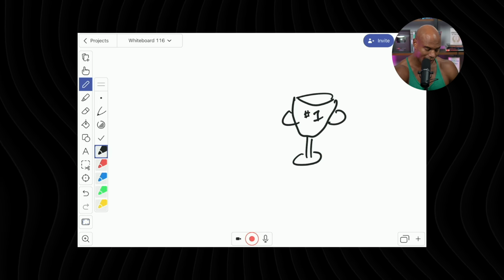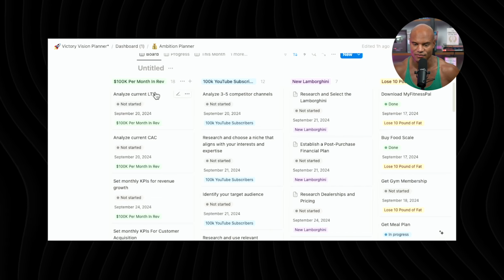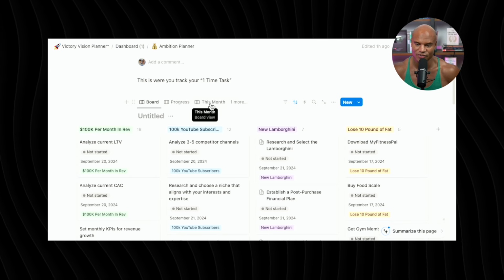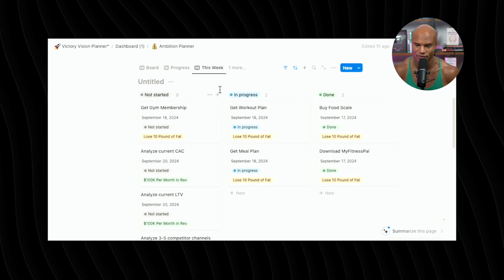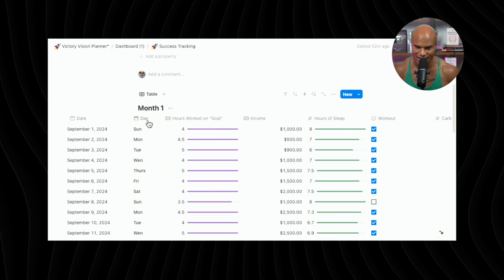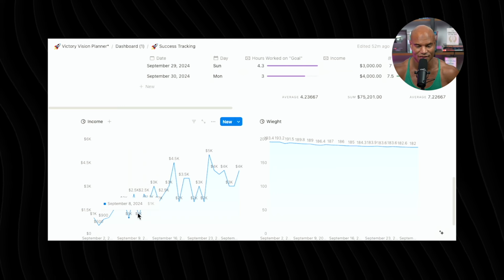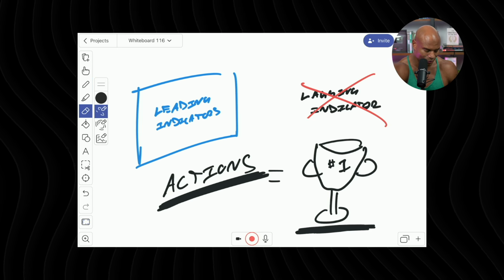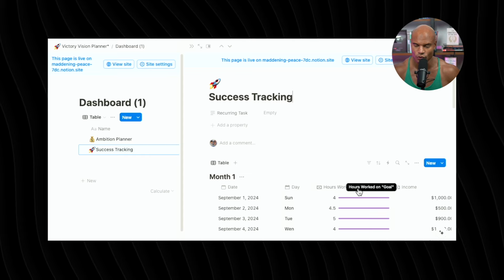You’ll Fail at Every Goal Without This Strategy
🏆 Learn The 10 Easy-To-Follow Steps Anyone Can Use To Become An Online Trainer:

0:00 🎯 What You’ll Learn (This Will Change Everything!)
0:24 🧠 Why You NEED to Listen to Brandon
0:58 🎯 Understand Goals Like Never Before
1:30 📒 The Secret to Success: Victory Vision Planner
4:41 📅 Turn Big Goals Into Weekly Wins
7:14 ✅ How to Crush Your Daily Goals
11:10 📞 How You Can Get a One-on-One with Brandon
12:50 📥 Download the Vision Planner and Start Winning Today!